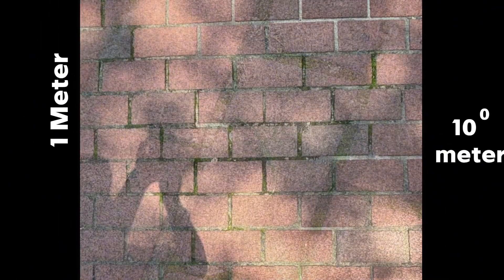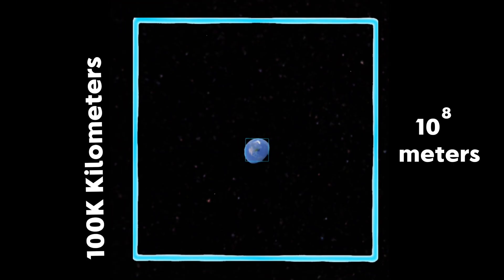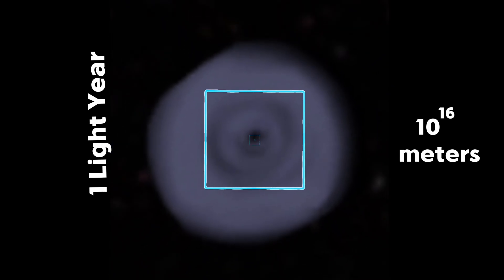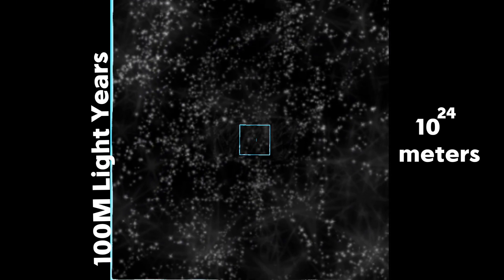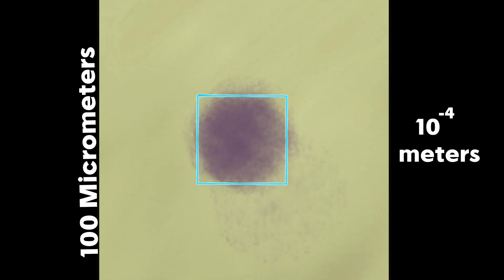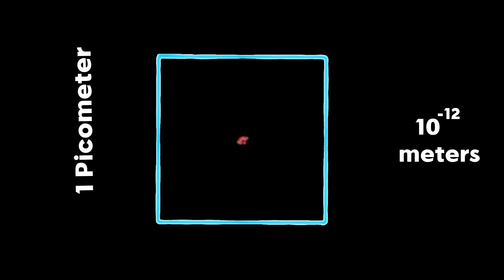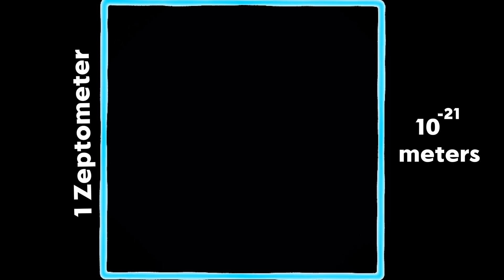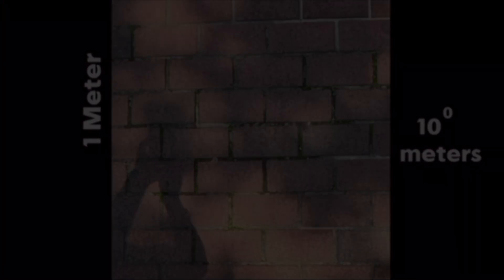Size comparison of the universe (2025)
In this video I yap about science stuff for over 13 minutes